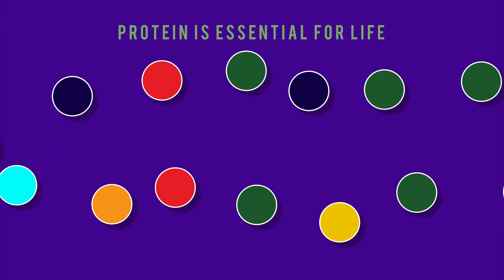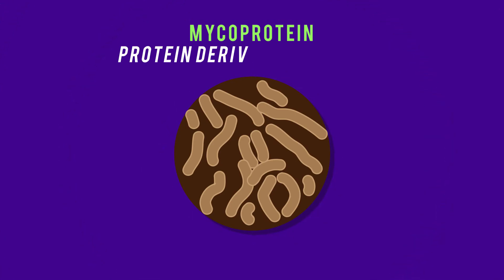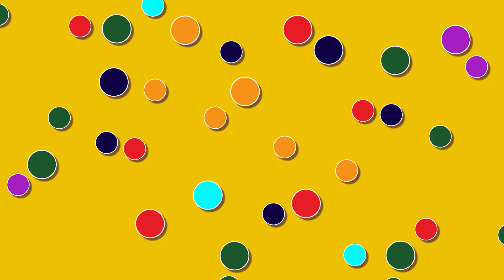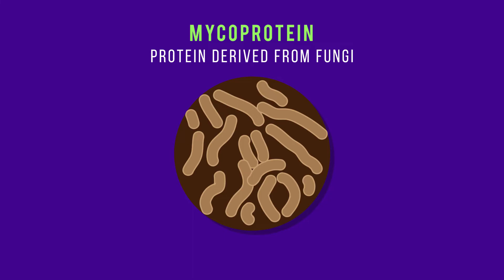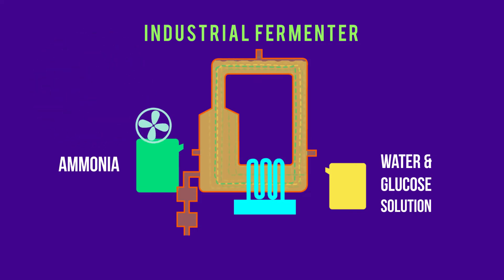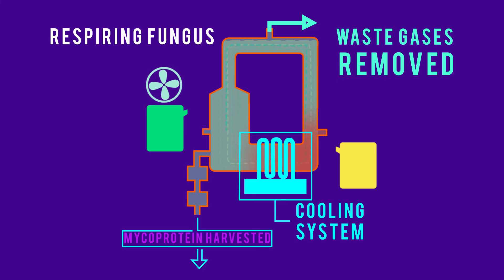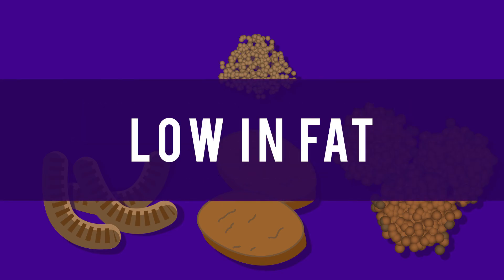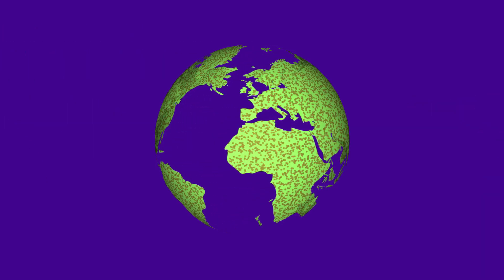Mycoprotein | Microorganisms | Biology | FuseSchool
Protein is essential for life -  we need protein to build muscle tissue, to make enzymes for our metabolic activity, to form the protective layer of our skin, to make DNA… in fact for most processes in our body.

There are thought to be 19,000 different proteins in the human body, all with different specialized functions and locations. Most people get a lot of their protein from their diet, specifically from meat, but what about the rest?

In this video, we’re going to look at mycoprotein… which is protein derived from fungi rather than animal tissue or other better-known sources.

CREDITS
Animation & Design: Reshenda Wakefield
Narration: Dale Bennett
Script: Sevenoaks